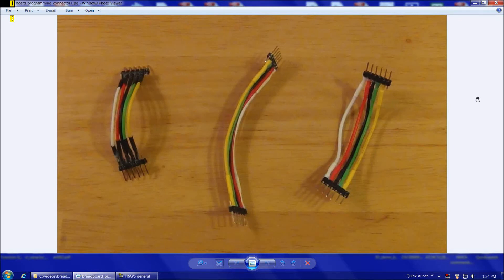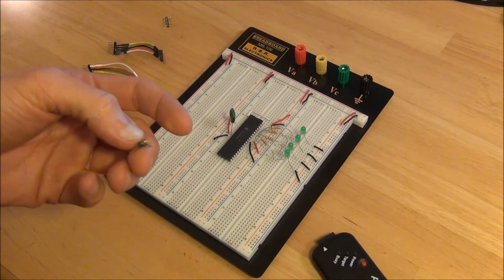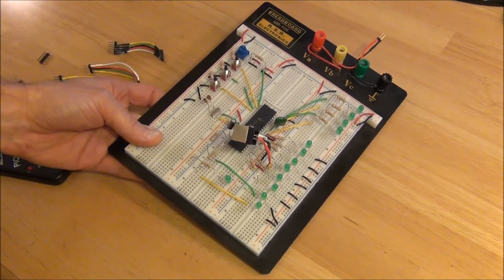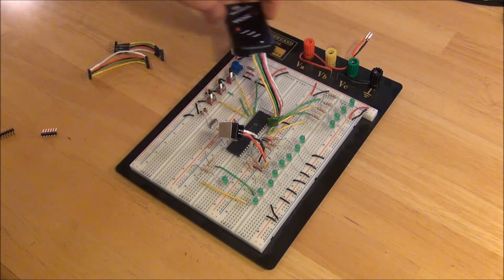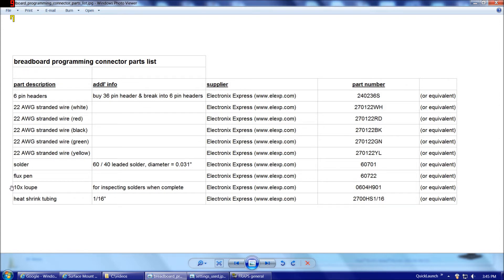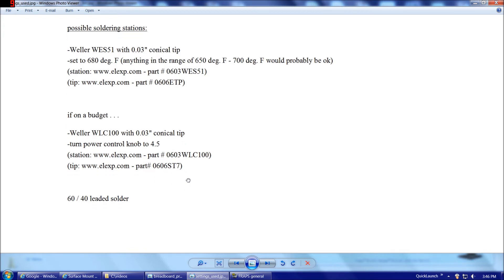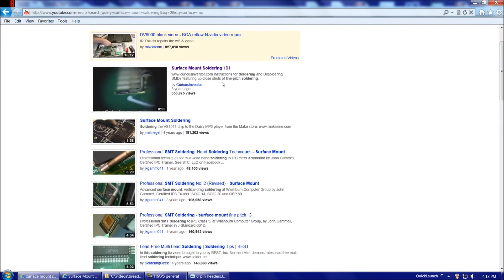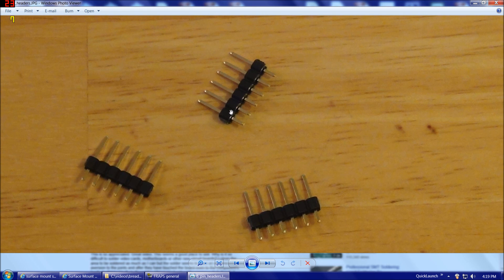breadboard programming connector - part 1 of 3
how to make your own connector to program the 18F4550 when inserted into a breadboard - part 1 of 3